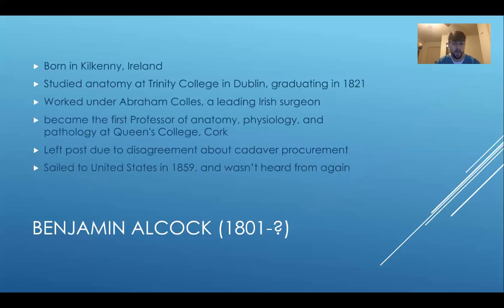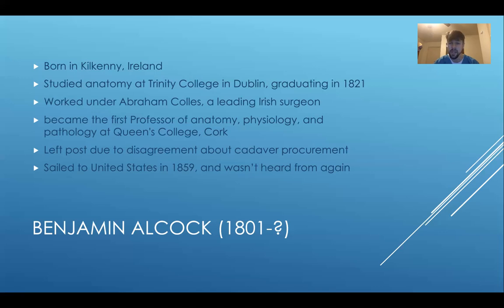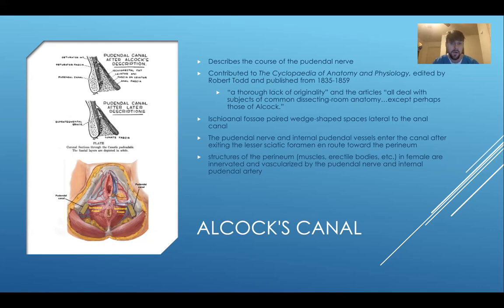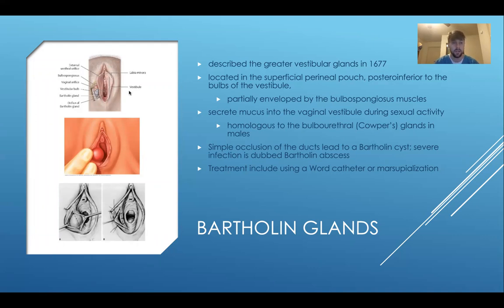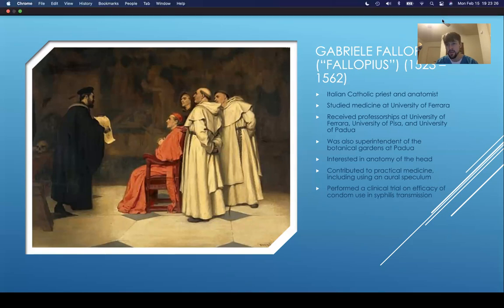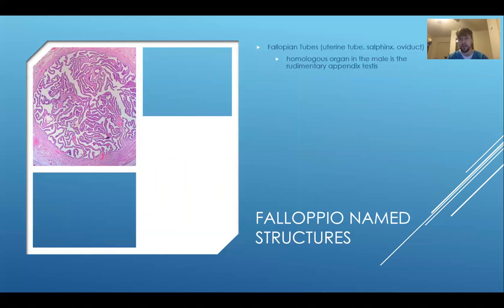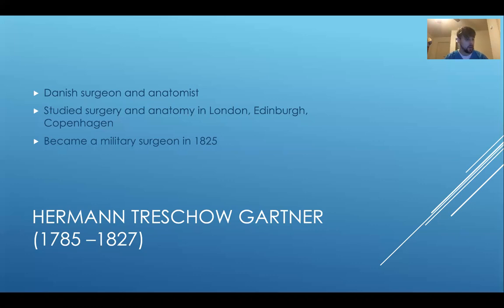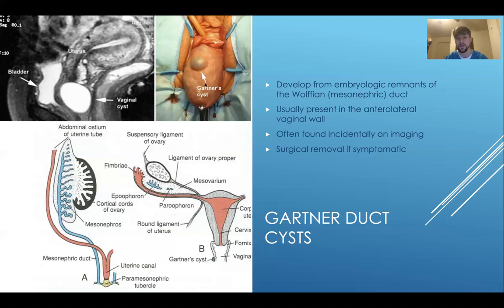Eponyms - John Gravelle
Benjamin Alcock
Caspar Bartholin the Younger
Gabriele Faloppio
Hermann Gartner